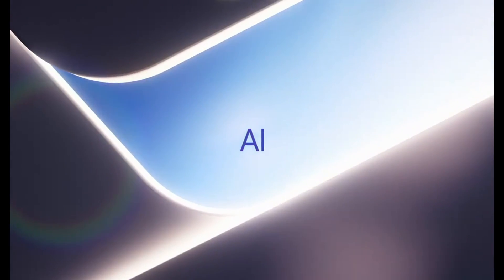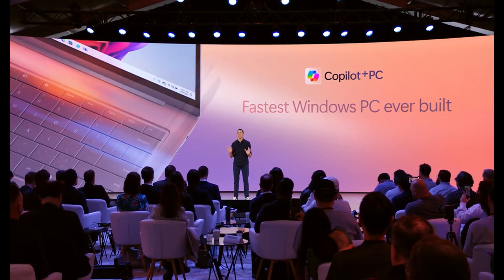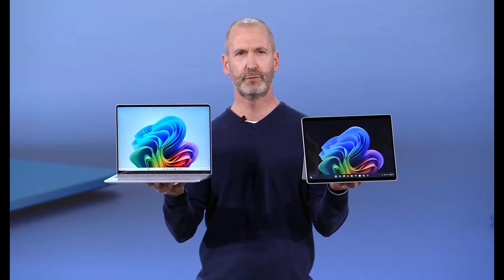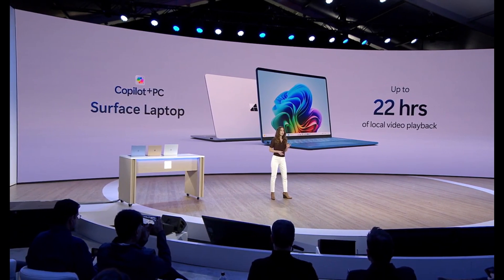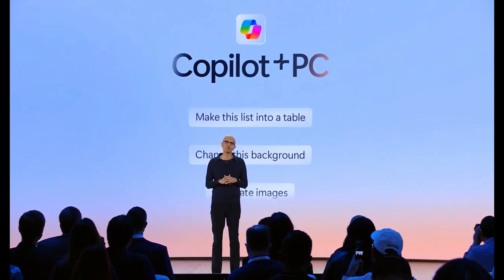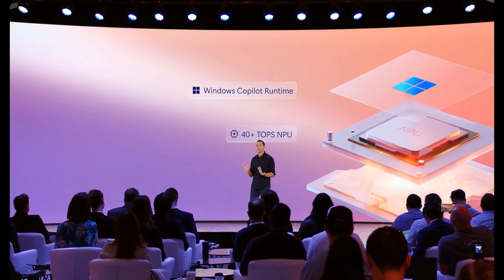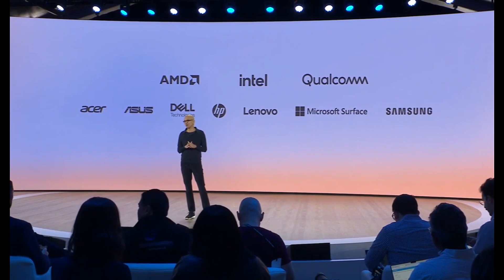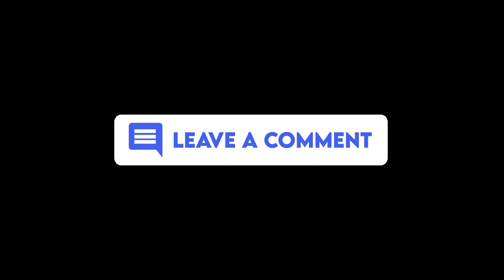Microsoft's New Copilot Plus PCs vs MacBook Air M3: The Ultimate Showdown!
Get ready for an in-depth look at Microsoft's revolutionary Copilot Plus PCs! In this video, we explore how these new Windows laptops, powered by Qualcomm's Snapdragon X Elite chips, stack up against Apple's MacBook Air M3. With stunning performance, incredible battery life, and cutting-edge AI integration, Microsoft is ready to take the laptop market by storm. Watch now to see if these devices can truly outshine the competition!

All rights of the video material used in this video belong to Microsoft!

Timestamps:
0:00 Introduction
0:22 The Battle Begins: Benchmark Showdown
0:57 Performance Highlights
1:37 App Compatibility & Prism Emulator
2:10 AI Integration & Features
2:39 Final Thoughts
3:11 Outro